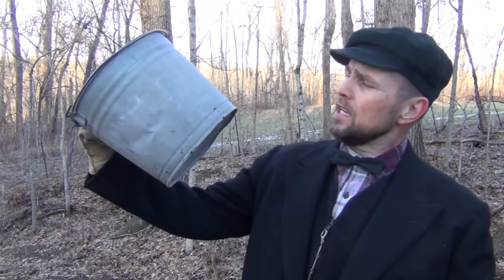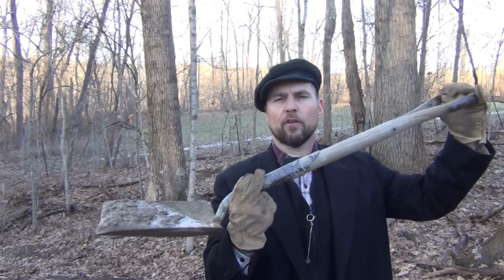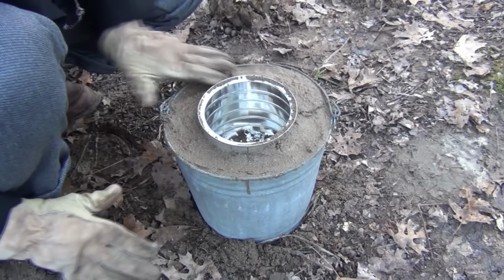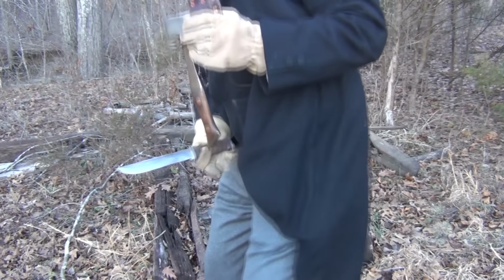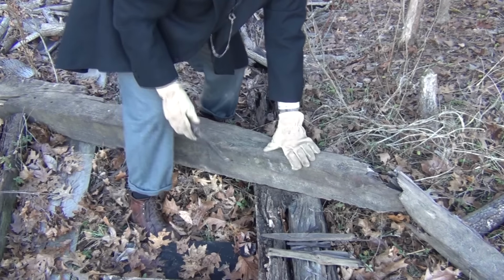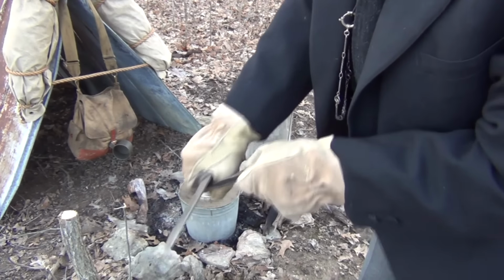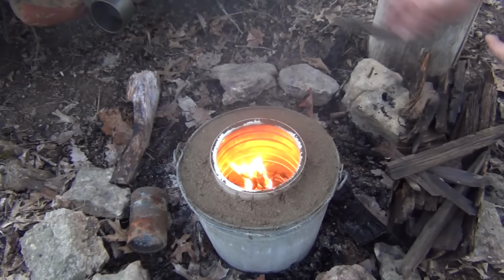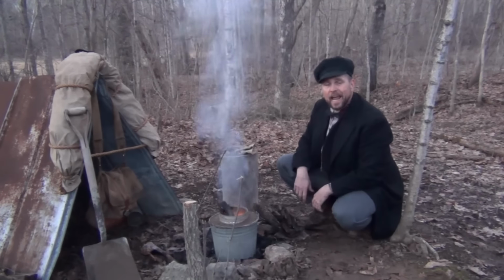1930s Non Electric Hobo Heater – DIY Survival Heat Source!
During the Great Depression, hoboes relied on simple but effective ways to stay warm. In this video, I’ll show you how to make a 1930s-style hobo heater using a metal coffee can inside a dirt or sand-filled bucket. This non-electric DIY heater uses twigs, charcoal, or old railroad tie slivers to generate heat, which the sand absorbs and radiates over time.
🏕️ This old-school survival heater is great for:
✔ Off-grid heating
✔ Emergency preparedness
✔ Bushcraft & wilderness survival
✔ Historical reenactments

⚠️ SAFETY WARNING: Only use this heater in well-ventilated outdoor areas or in a shelter with proper airflow. Never leave an open fire unattended!